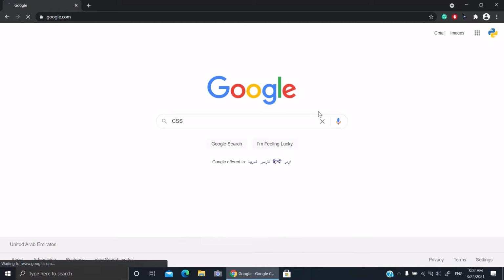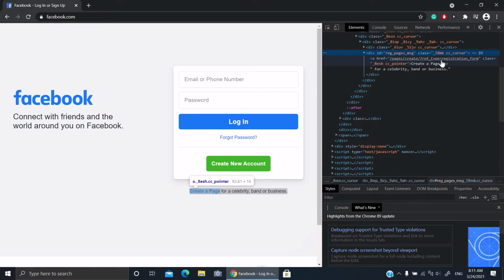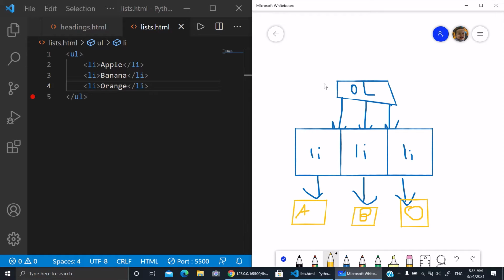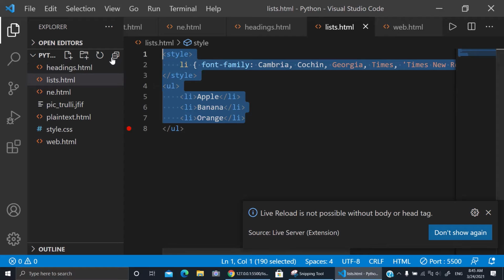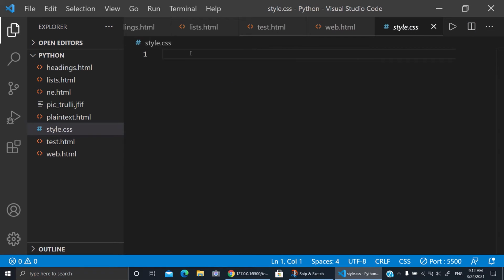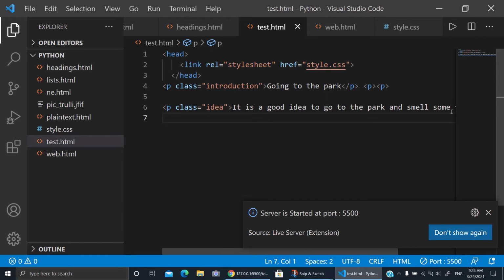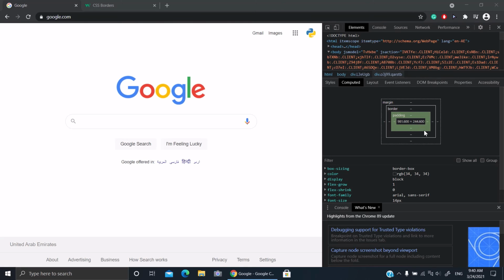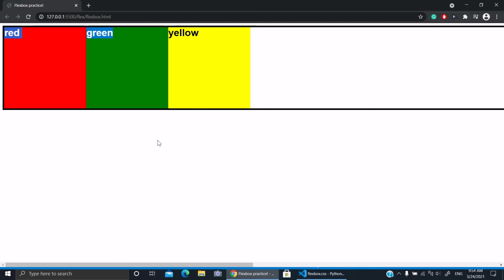Full Stack Web Development Course | Introduction to CSS | 𝒯𝒽ℯ 𝒩ℯ𝓍𝓉 𝒢ℯ𝓃ℯ𝓇𝒶𝓉𝒾ℴ𝓃